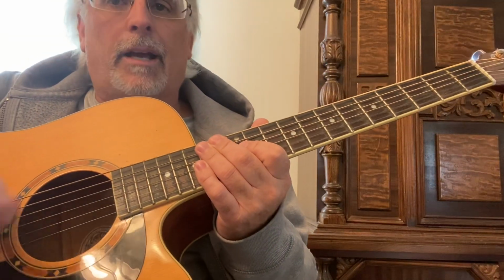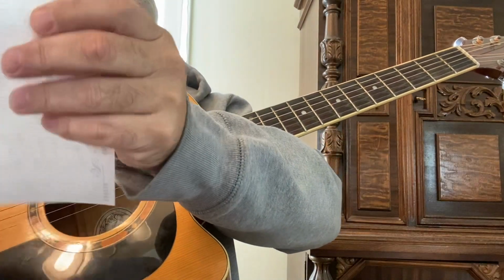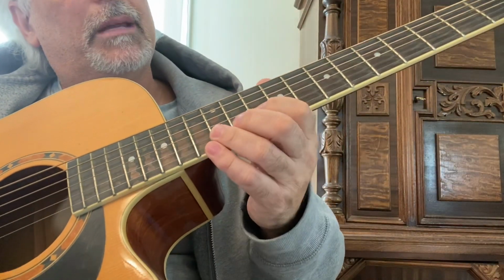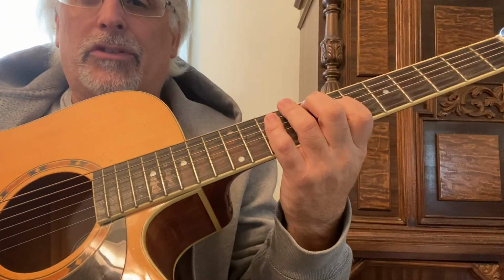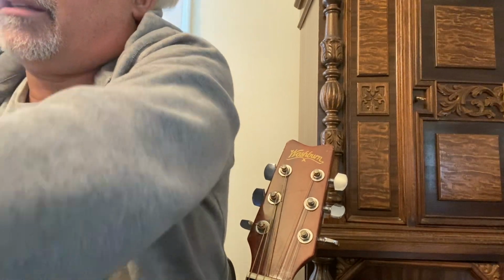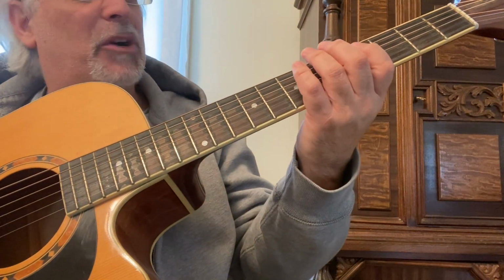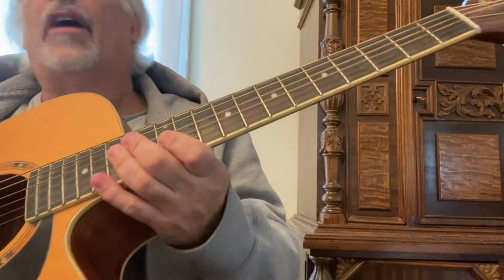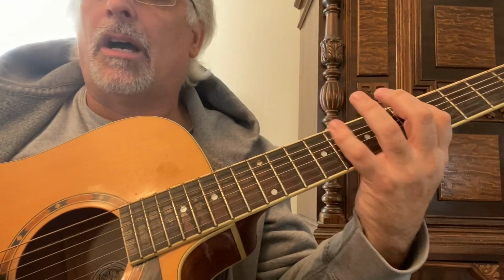How to play four DIFFERENT types of scales